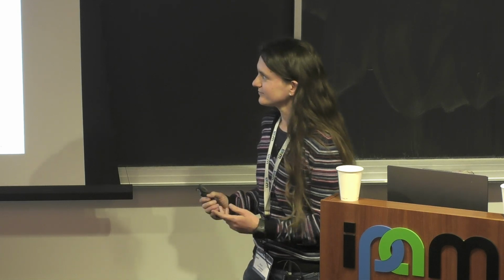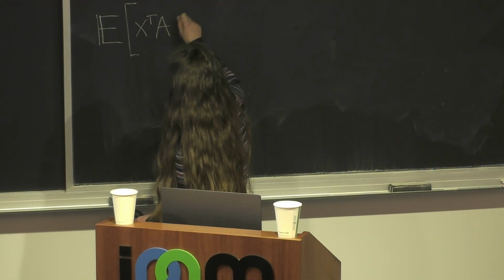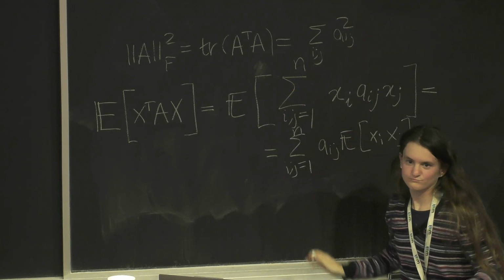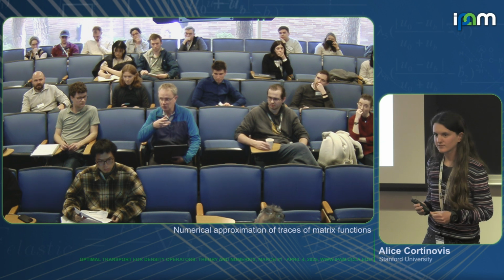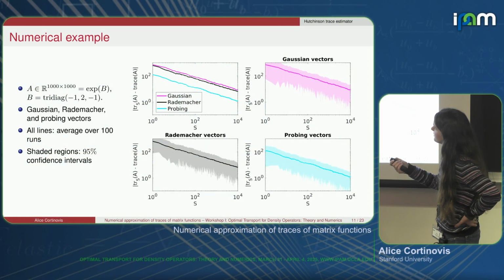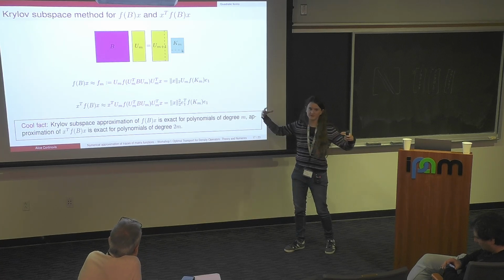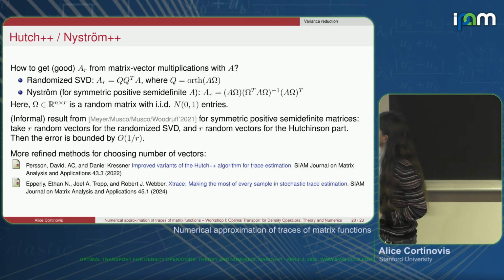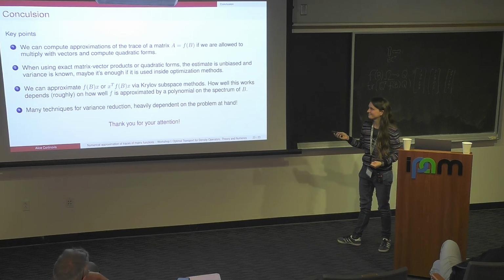Alice Cortinovis - Numerical approximation of traces of matrix functions - IPAM at UCLA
Recorded 03 April 2025. Alice Cortinovis of Stanford University presents "Numerical approximation of traces of matrix functions" at IPAM's Optimal Transport for Density Operators: Theory and Numerics Workshop.
Abstract: In this talk, we consider the problem of numerically computing (or approximating) the trace of a matrix function f(A). Important examples include the matrix logarithm, the entropy, and the exponential, which play key roles in quantum optimal transport formulations. We will present an overview of numerical linear algebra techniques to approximate such traces efficiently. In particular, we describe the Hutchinson trace estimator -- a stochastic algorithm that approximates the trace using quadratic forms involving the matrix and some random vectors -- and some variants including partial trace approximation and variance reduction techniques.